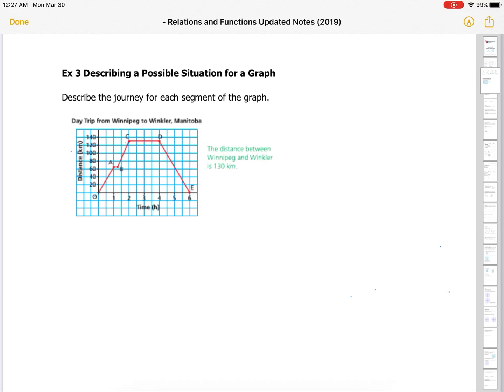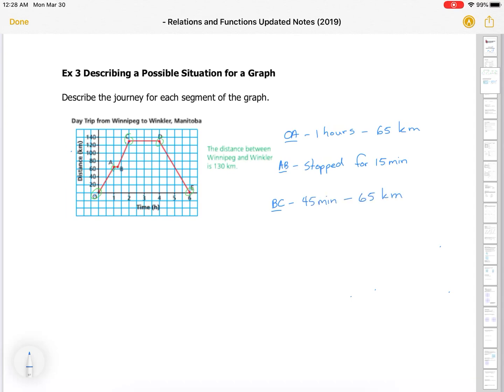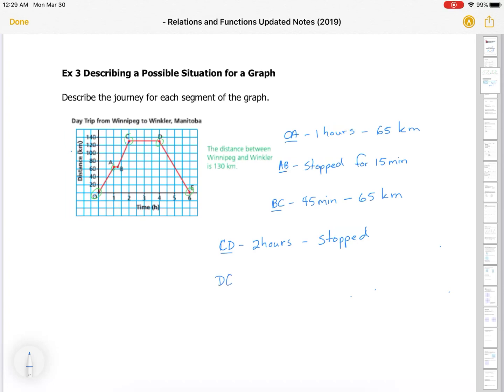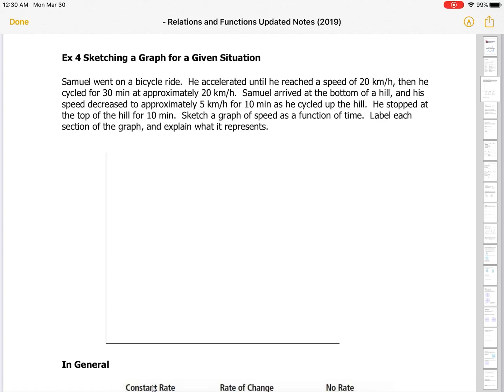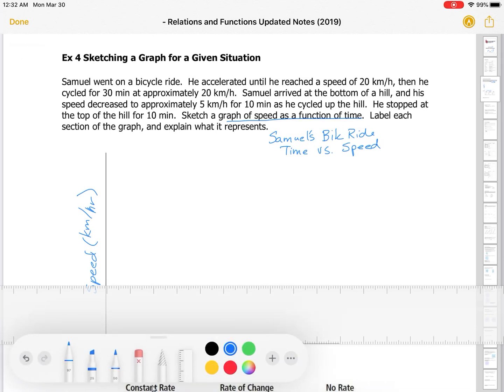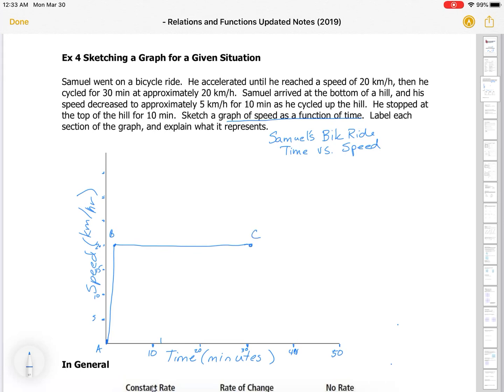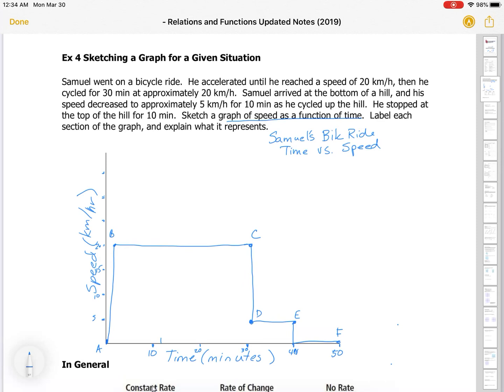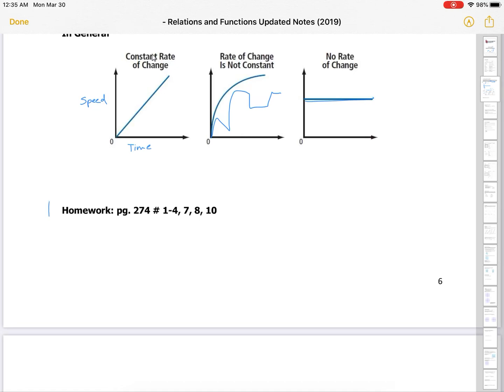Math 10C Relations and Functions: Lesson One - Interpreting and Sketching Graphs B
- reading and interpreting graphs
- sketching Graphs
- assignment